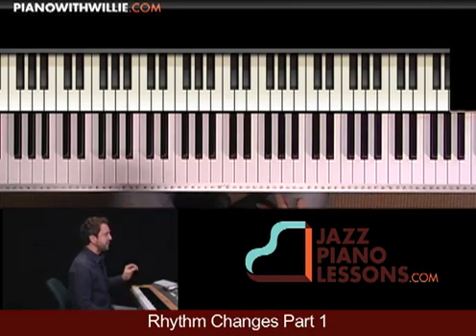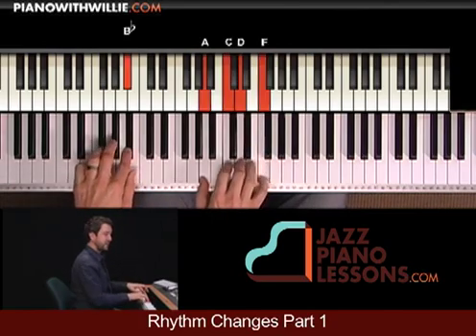RHYCHANGES1 4 V7 Changes